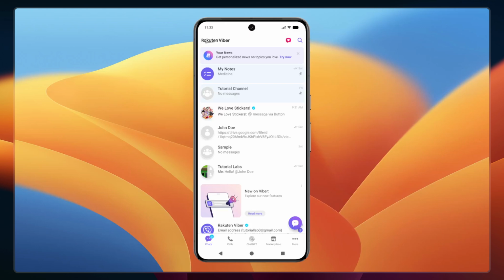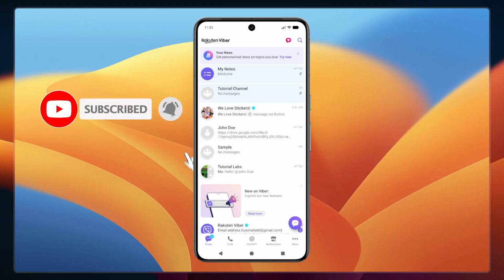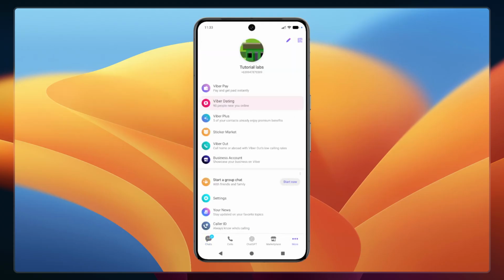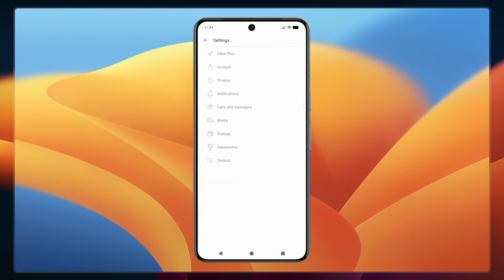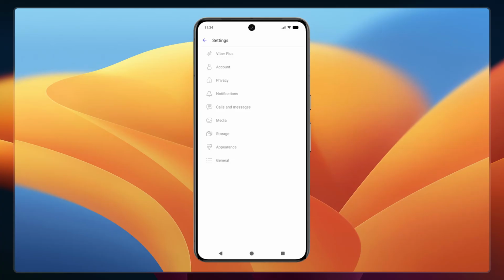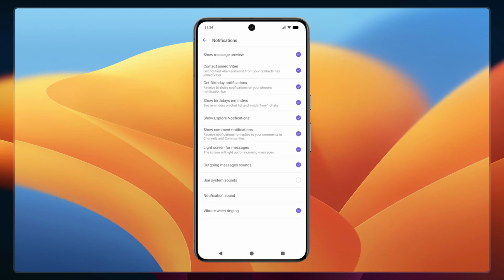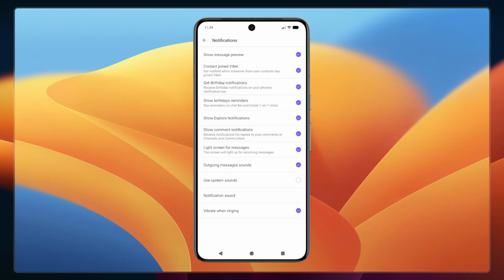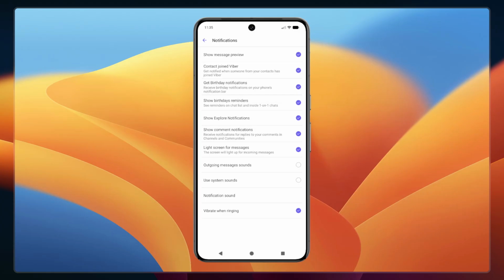How To Turn Off Outgoing Messages Sounds In The Viber App On Android (Full Guide 2026)